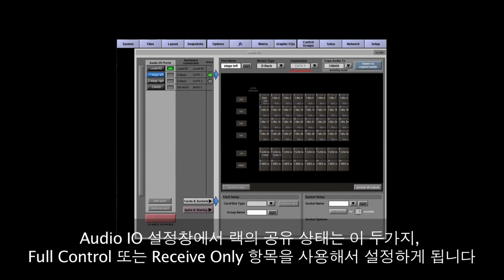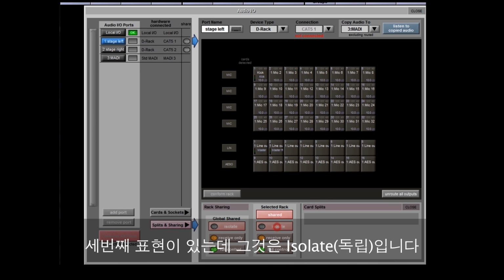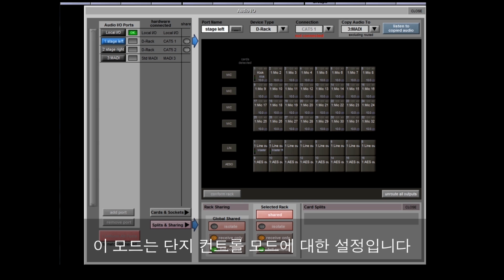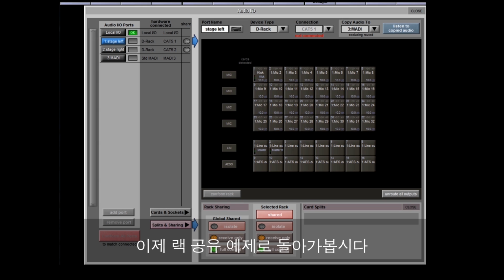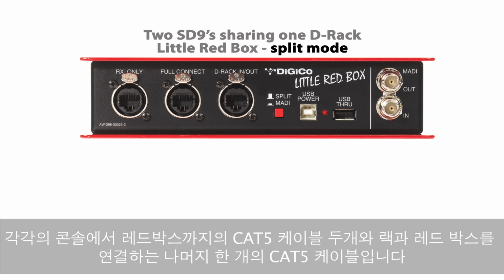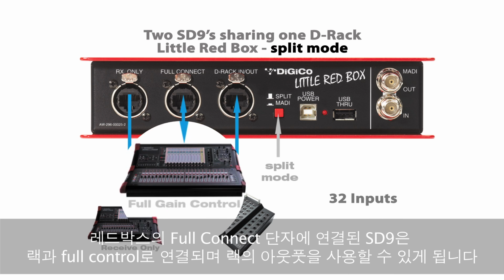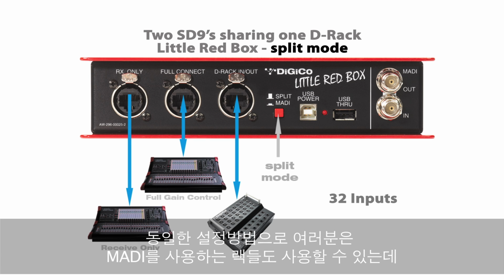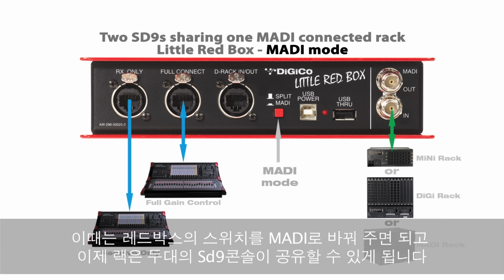사운더스 - 55.DiGiCo SD9 Advanced Connections Sharing of Racks(connection) w/Korean sub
DiGiCo SD9 educational video w/Korean subtitle

DiGiCo SD9 교육용 영상 (한글 자막)